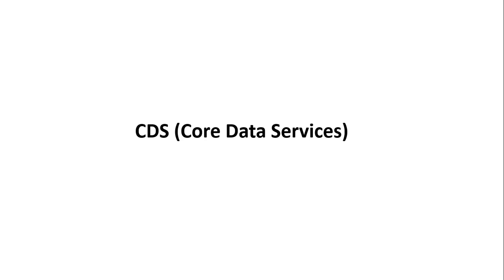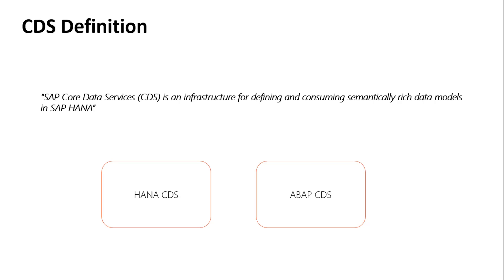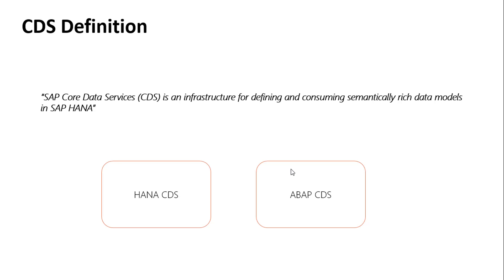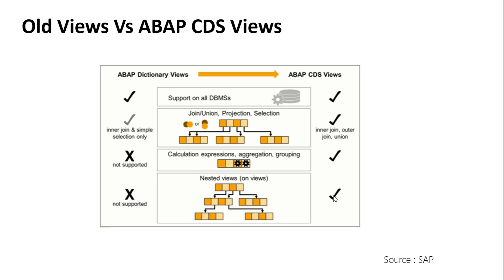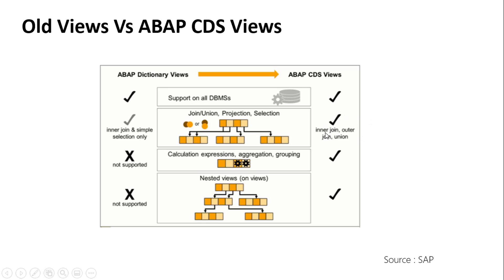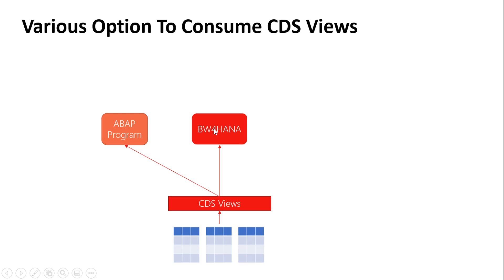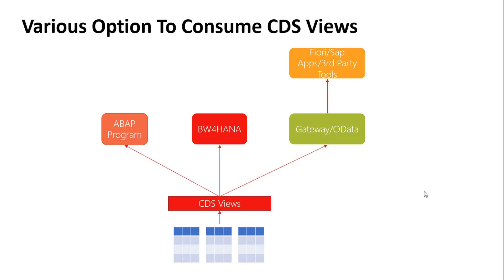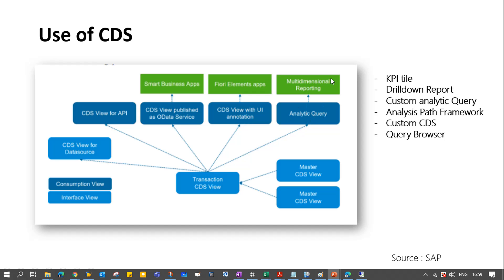05 What is CDS View? || Learn S4HANA Embedded Analytics|| Details in Description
We will be covering all the listed features in detail and completely hands-on.

You need to have basic understanding of SAP tables and should know how joins work in SQL.

We will be covering below topics :

- History of S4HANA

- S/4HANA embedded analytics architecture

- Types of Users

- What is CDS (Core Data Services)

- SAP HANA Studio/Eclipse Walk through

- Details on basics of CDS View

- Details on CDS View with Joins

- Details on CDS View with Parameters

- Details on CDS View with Association

- Details on  Various CDS Annotations

- Details on  Use of Query Designer

- Details on Virtual Data Models (VDM)

- Details on Basic VDM, Composite VDM, Consupmtion VDM

- Details on Extend View

- How OData works?

- Deploy Views with Fiori Apps

- Details on KPI (Key Performance Indicator) Tile

- Details on KPI Tile with Drill-down reports

- Details on KPI Tile with Analytic List Pages

- Details on Custom query Analysis

- Details on Analysis Path Framework (APF)

-  Get standard apps from Fiori App Library

- Creation of Custom CDS without coding

- Details on Query Browser and Date function